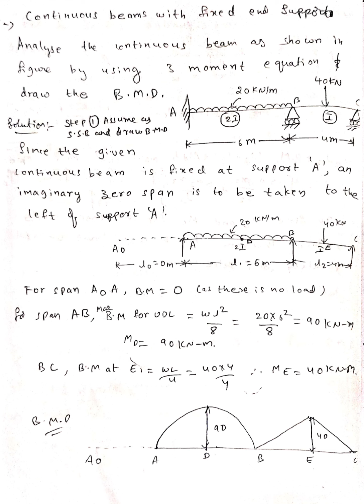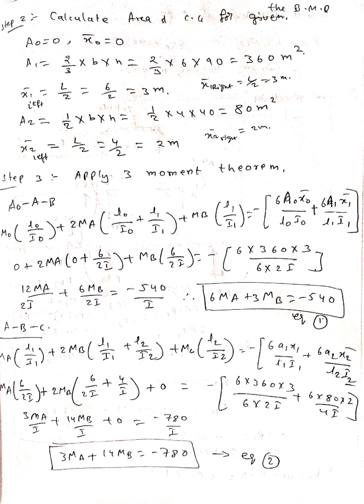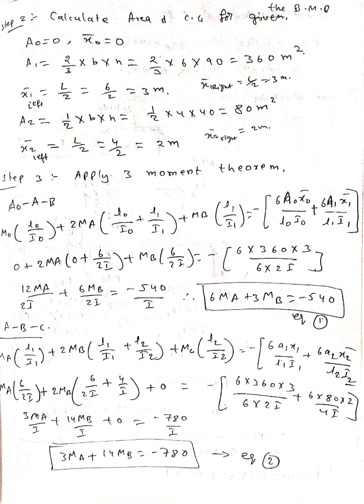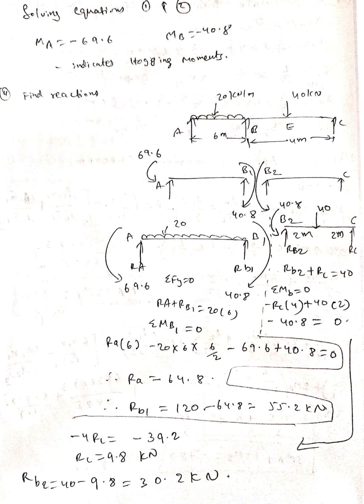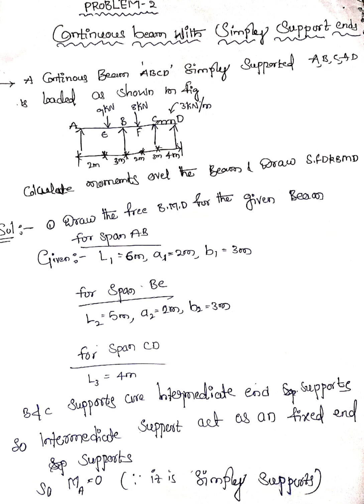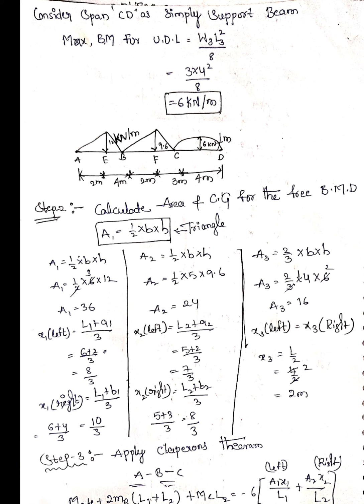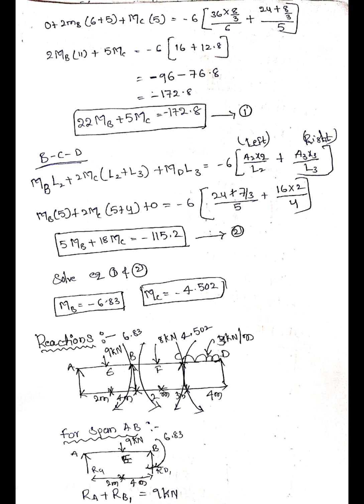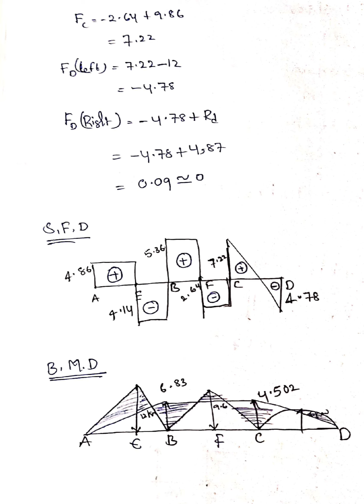Problems on Clapeyron's theorem -Continuous beams. Glory to Jesus 🙏🙏🙏